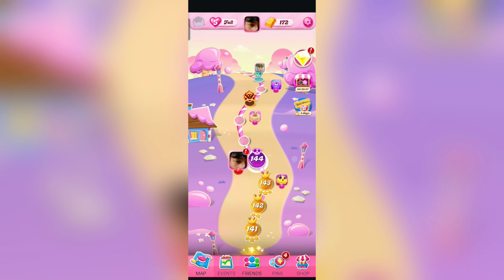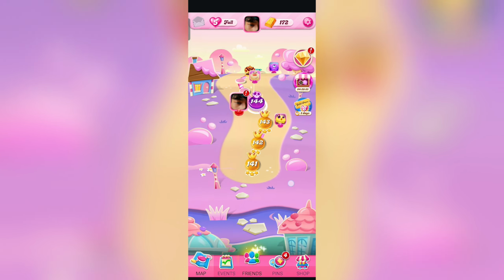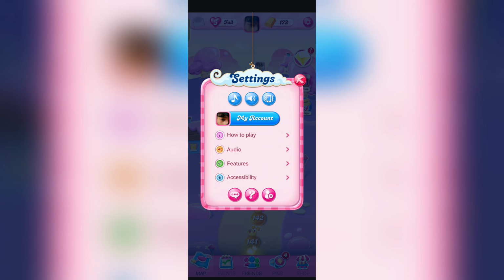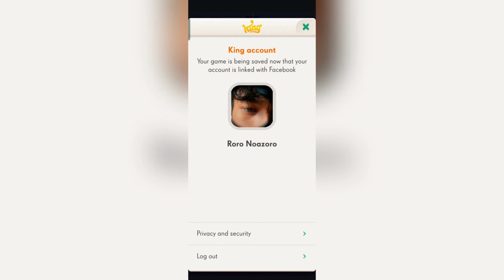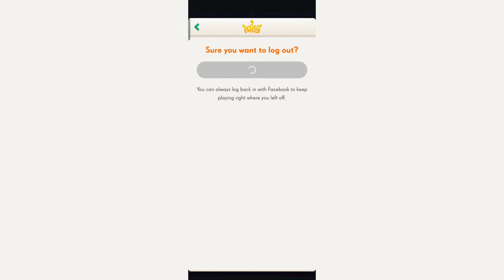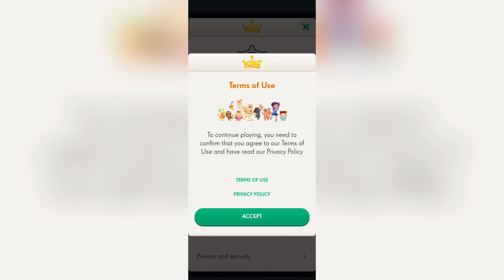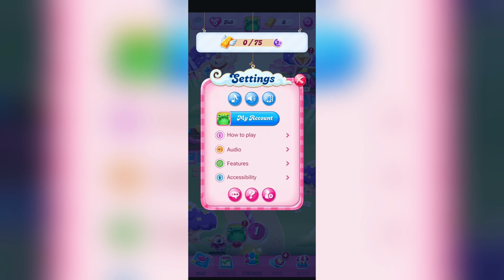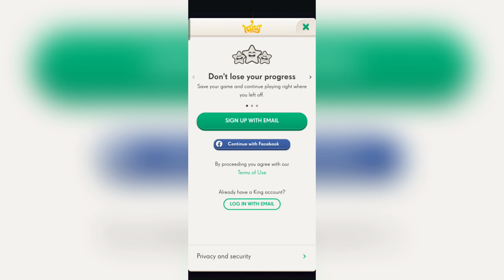How to Logout of Candy Crush Saga 2025?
Need help figuring out how to logout of Candy Crush Saga? In this quick and easy tutorial, we’ll guide you step-by-step on how to safely log out of your Candy Crush account whether it’s connected through Facebook, King account, or email. Whether you’re switching accounts or handing your device to someone else, this video covers the best method to sign out of Candy Crush Saga without losing your progress. Learn how to navigate the settings, disconnect your account, and ensure a smooth logout process. If you're searching for how to sign out of Candy Crush , this video is perfect for you!